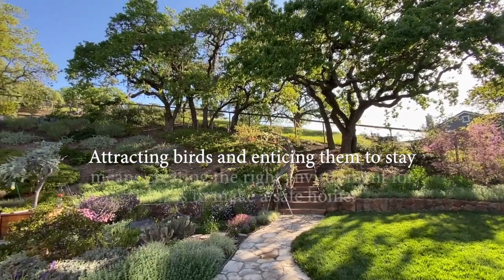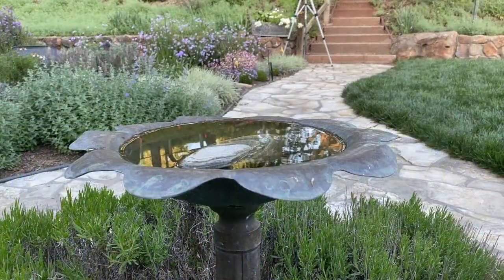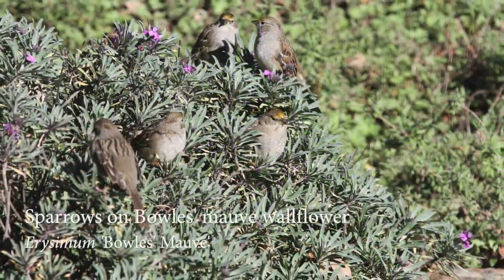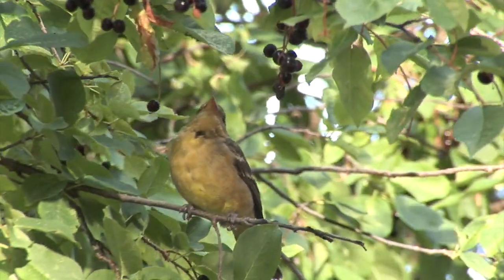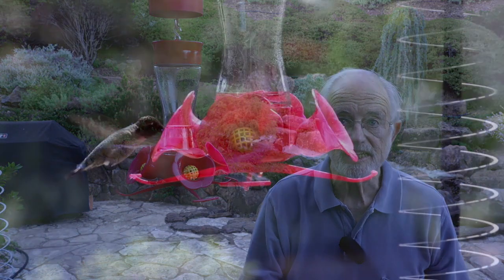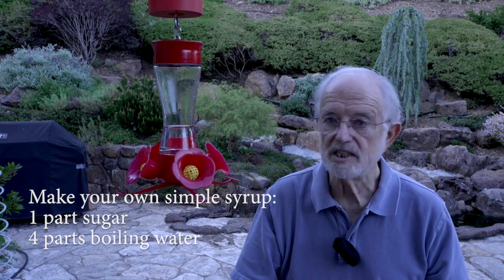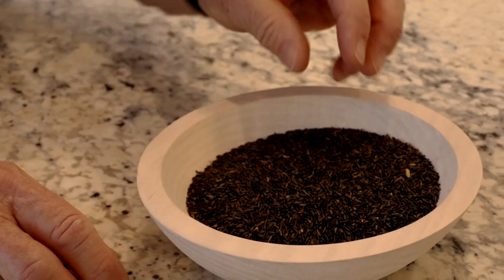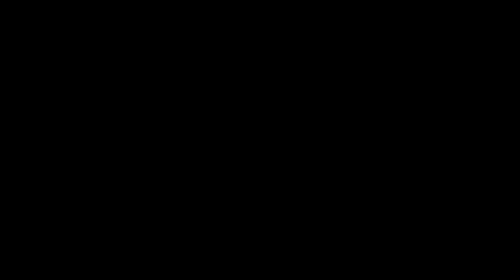How to Attract Birds to Your Backyard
Learn how to attract and keep birds in your Marin backyard by creating a safe habitat that provides food and shelter that birds need. Lifelong birder UC Marin Master Gardener Bob Mauceli presents tips on how to create a safe, healthy environment for birds using native plants and ways to safely provide supplemental water and food for birds.